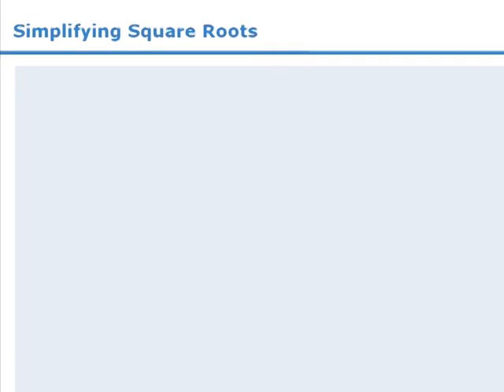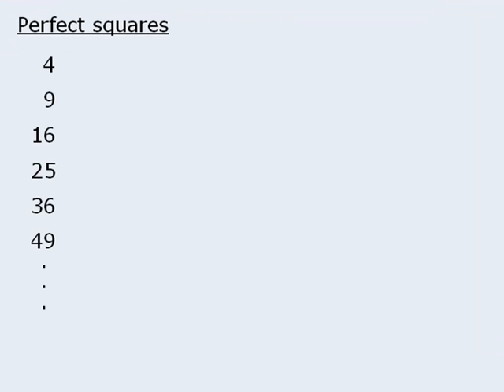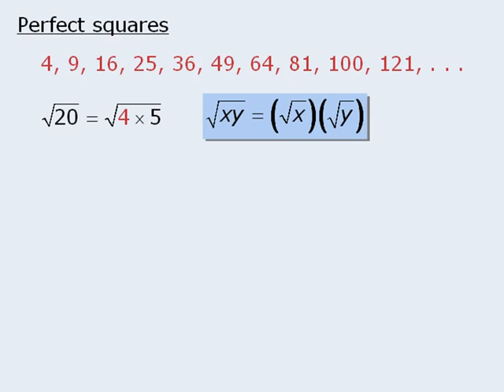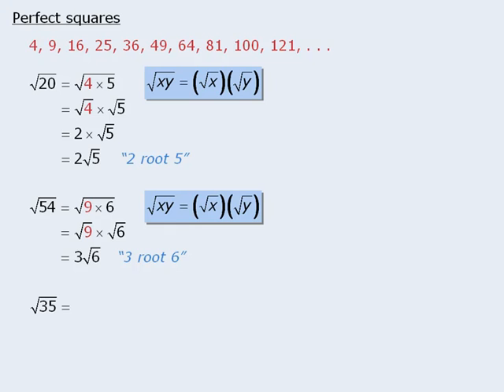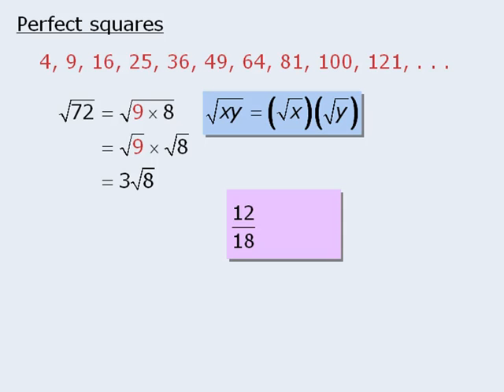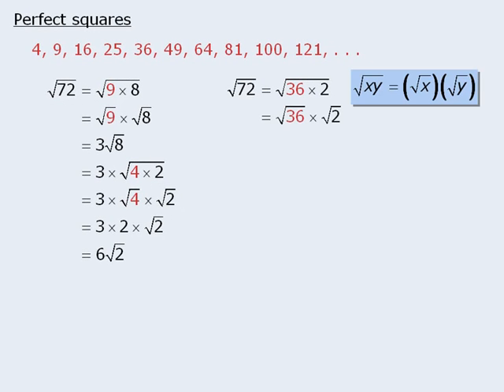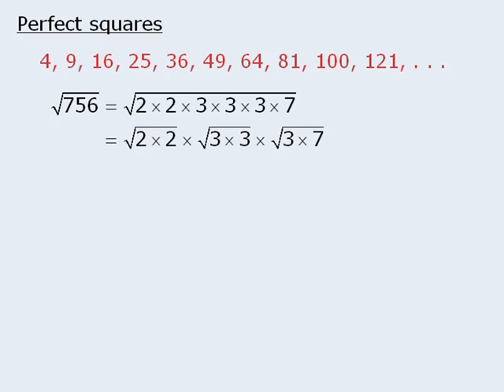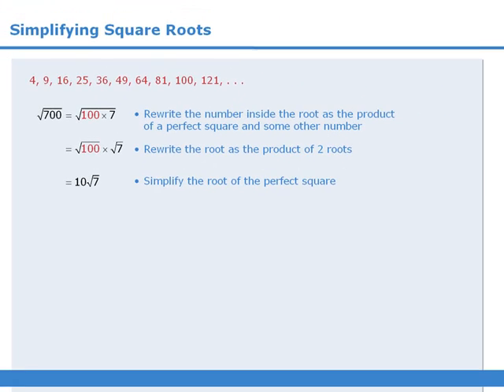21. GRE Lesson: Powers and Roots - Simplifying roots